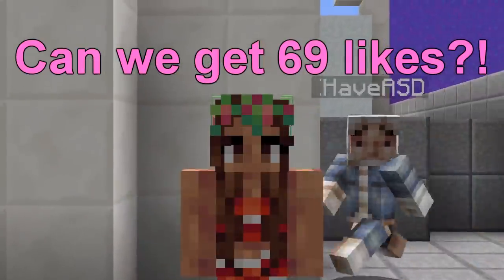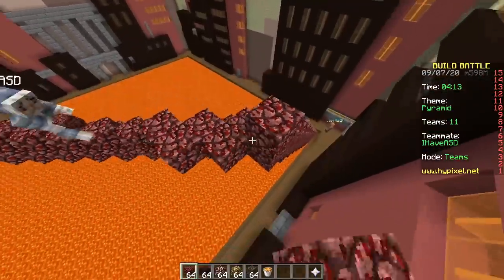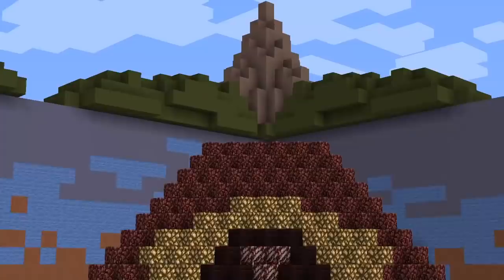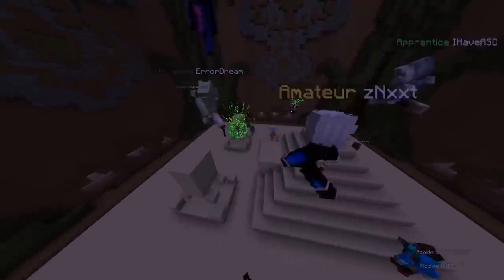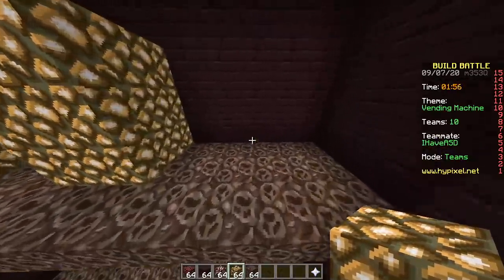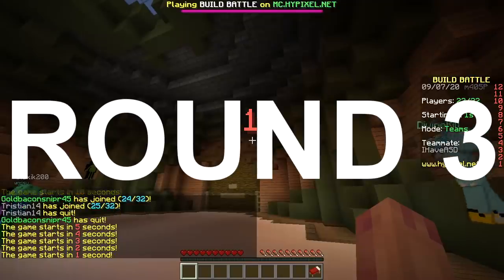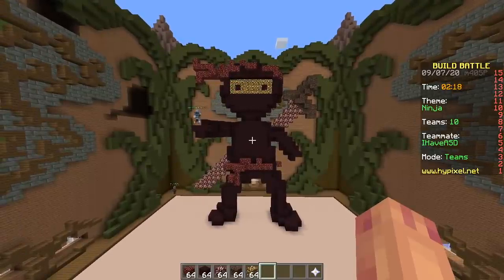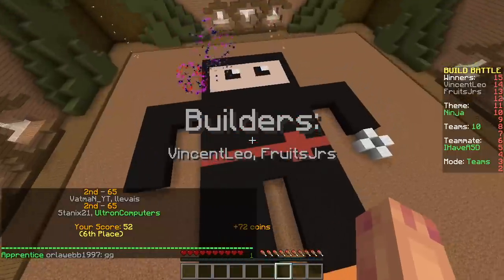ONLY NETHER BLOCKS CHALLENGE (Minecraft Build Battle)